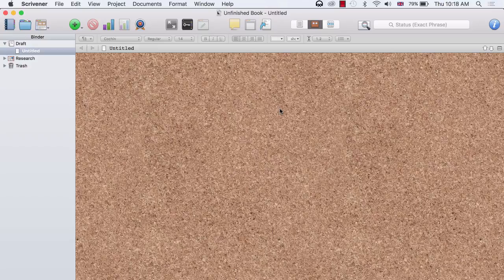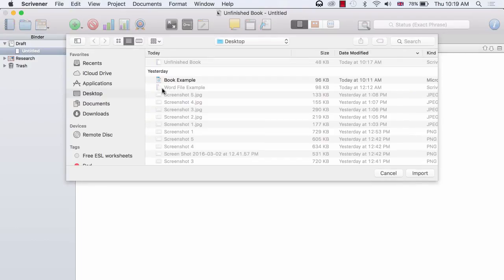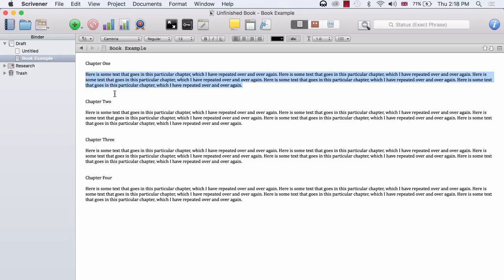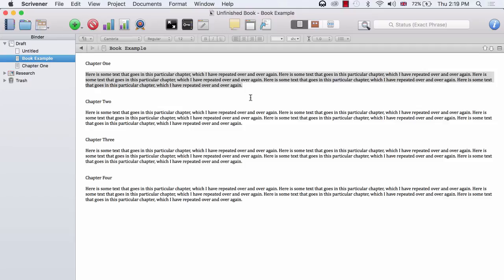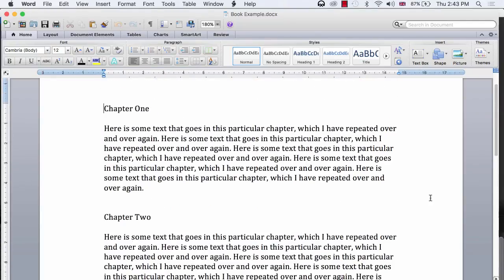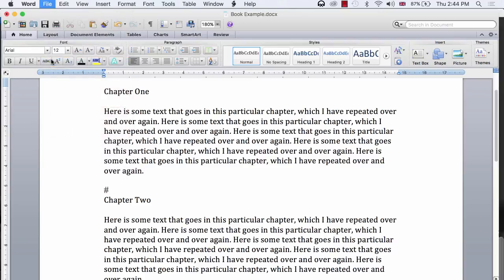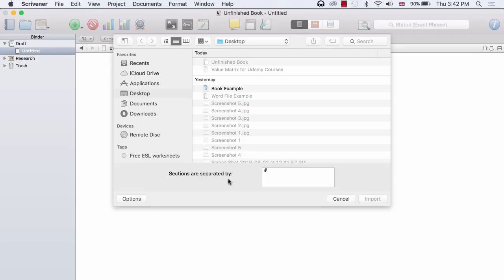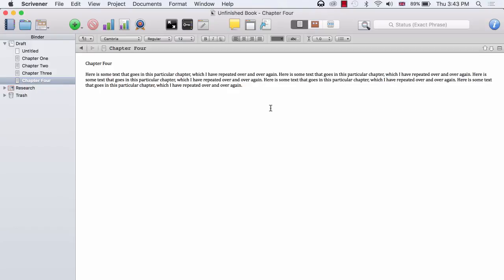How to Import a Book Created in Word into Scrivener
This video is taken from my premium online course on Scrivener.

In this video I explain how you can import a book that you have previously created in Word into Scrivener. It may be that you are new to Scrivener and would like to import a book that you have begun writing in Word to finish writing within Scrivener, or perhaps you have completed a book already in Word and you would now like to take advantage of Scrivener's compiling feature.

The video explains the simple import method and then goes into detail as to how you can automate the process of creating separate files within Scrivener for each chapter or scene in your book by using the Import and Split feature.